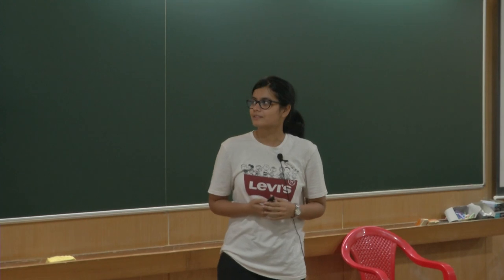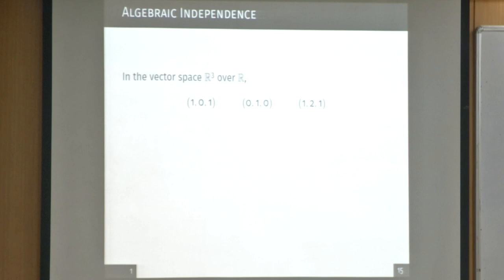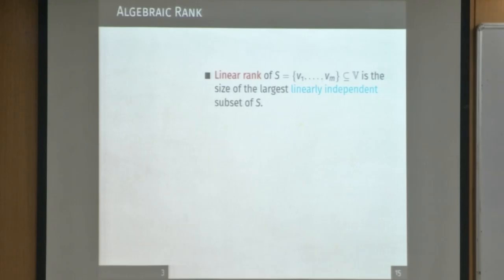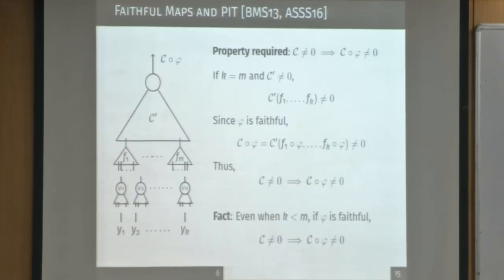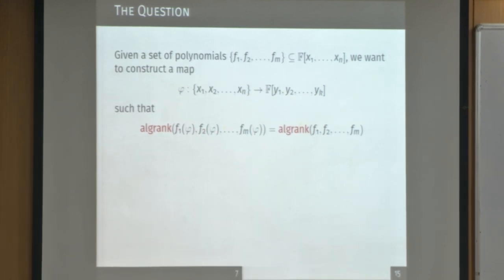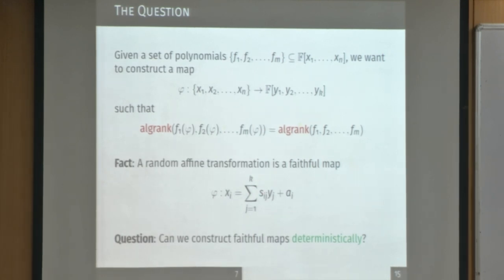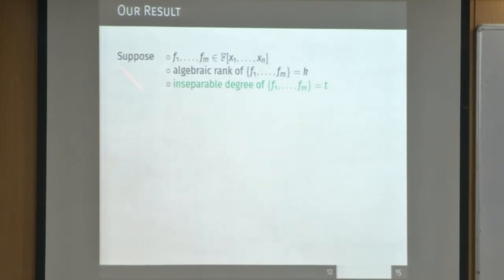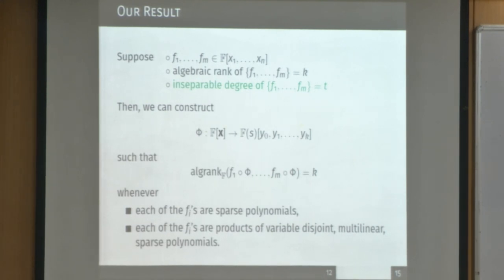FSTTCS2019 S003 Constructing Faithful Homomorphisms Over Fields of Finite Characteristic